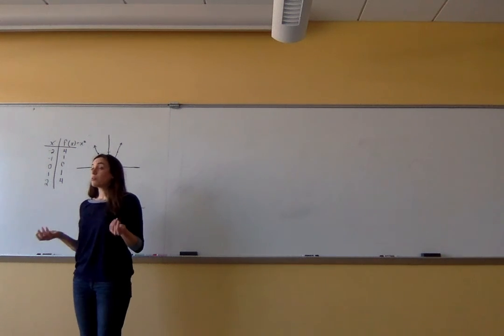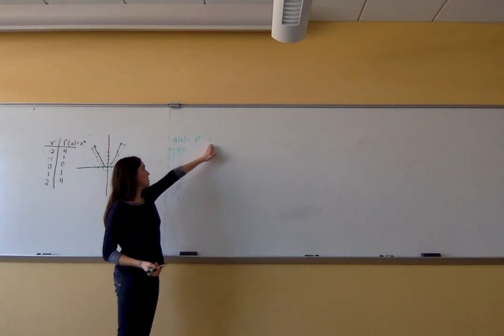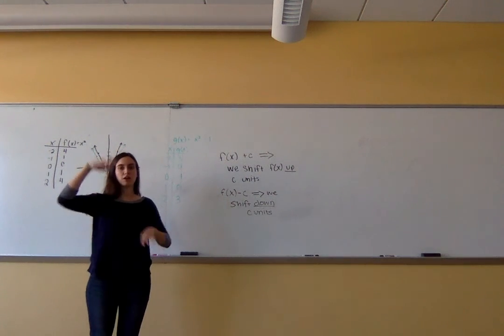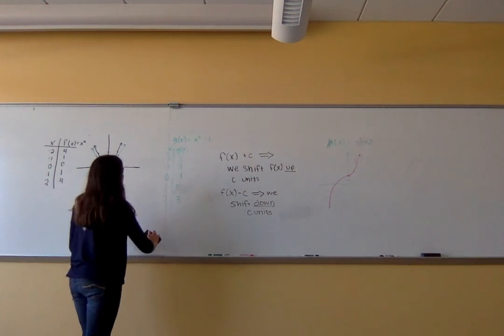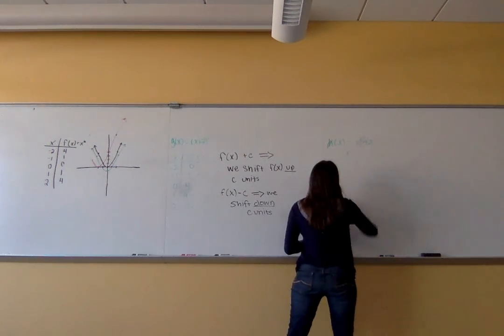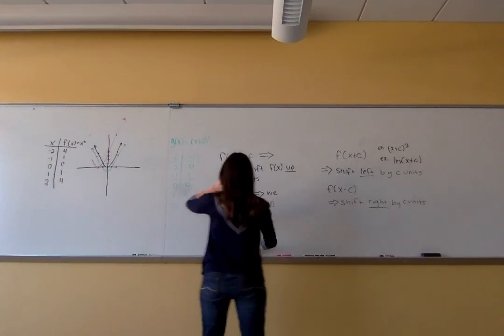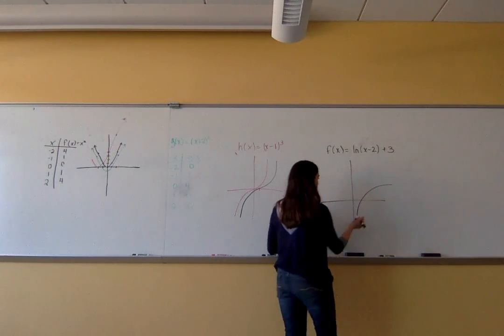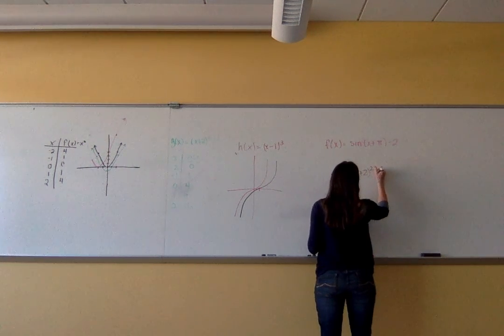Erica Swain Graphing Using Shifts